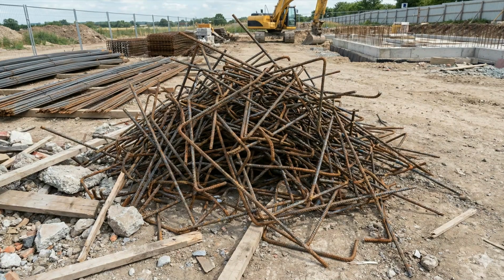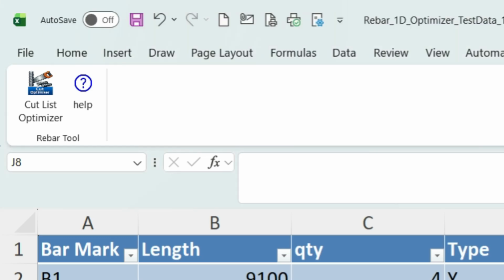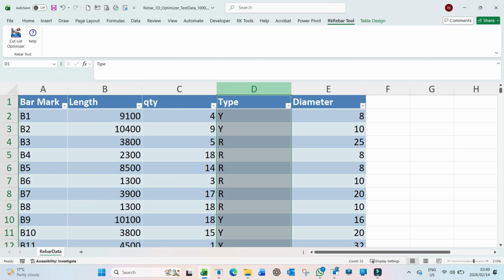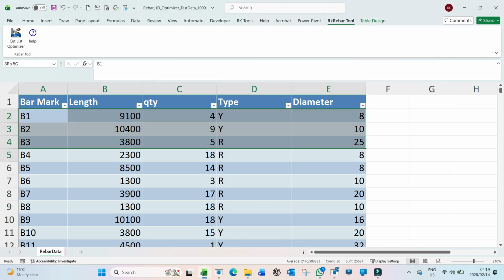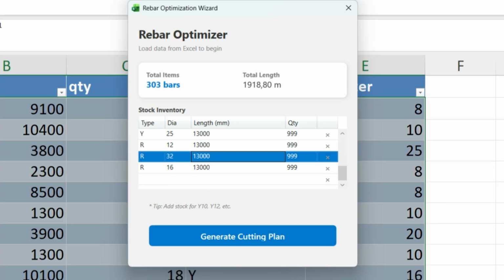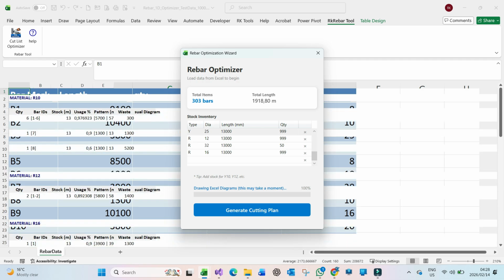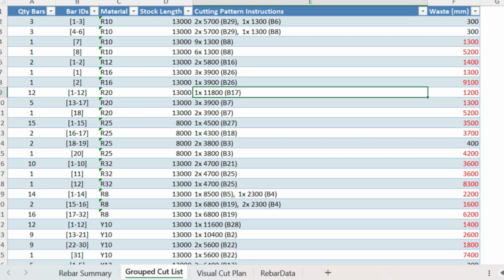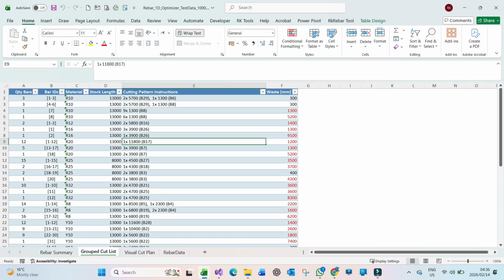Stop Wasting Steel! How to Cut Rebar Waste by 15% in Excel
Are you still calculating rebar cutting lists manually?
In this video, I walk you through the RKRebar Cut Optimizer, a custom Excel Add-in designed to automate linear nesting for Rebar, Piping, and Structural Steel. Learn how to stop throwing money in the scrap bin and reduce material waste by 5-15%.

Key Features Covered:
✅ Automatic Nesting: Instantly calculate the most efficient cutting pattern.
✅ Grade Protection: The engine strictly isolates High-Yield (Y) and Mild Steel (R) to prevent structural risks.
✅ Stock Management: Use standard 13m bars or define custom "shorts" and coil lengths.
✅ Workshop Ready: Generates visual diagrams for the office and grouped instructions for the cutter.